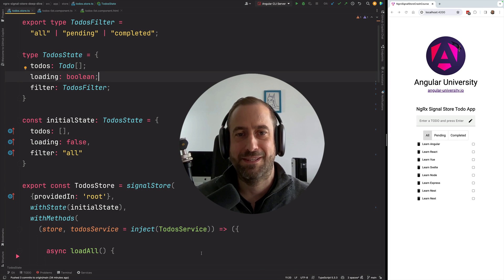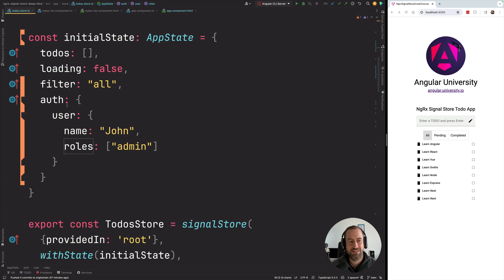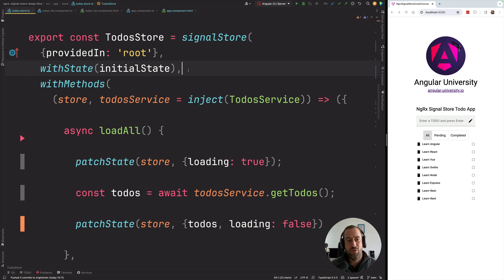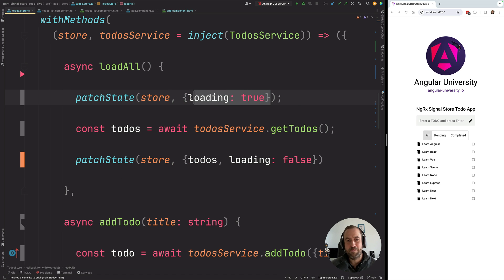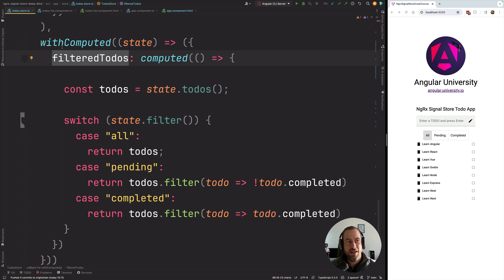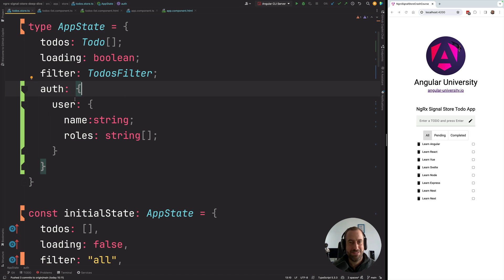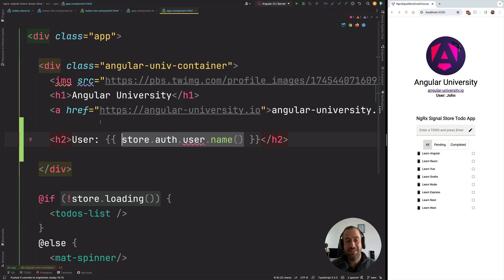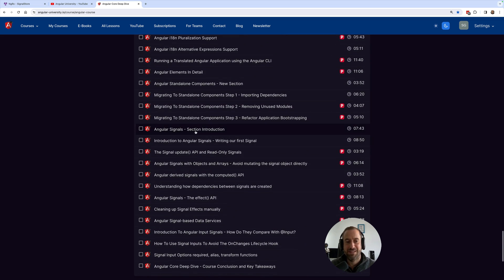🚦Angular NgRx Signal Store: WHAT are Deep Signals??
Understand what a signal store is, and what are deep signals.

Timestamps:

0:00 Intro
01:28 NgRx Signal Store Quick Guided Tour
07:54 Why Is It Called a Signal Store?
09:35 Understanding Deep Signals

Free content at the Angular University:

- 20% of our lessons are free, you don't have to login to watch the lessons. The free lessons are the ones with the P (Pro)